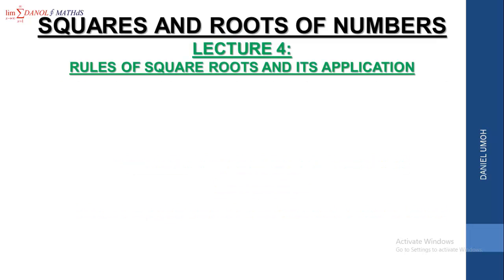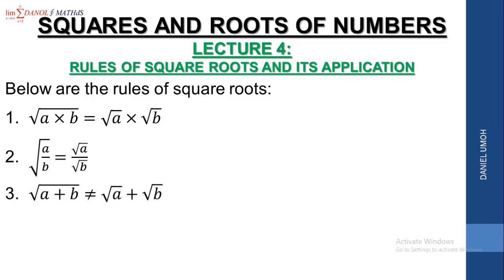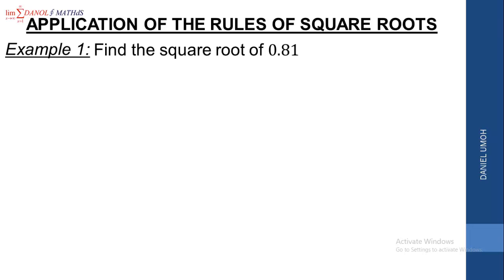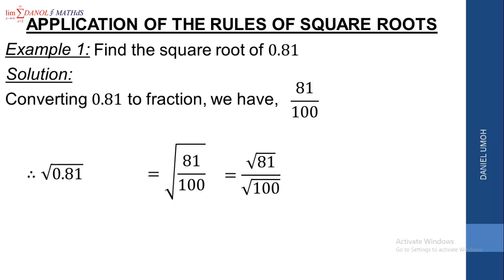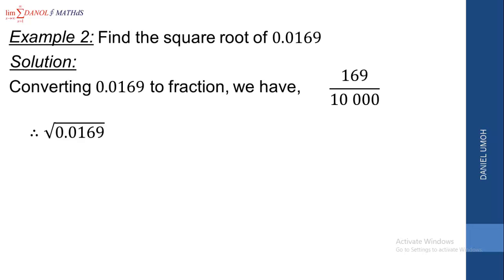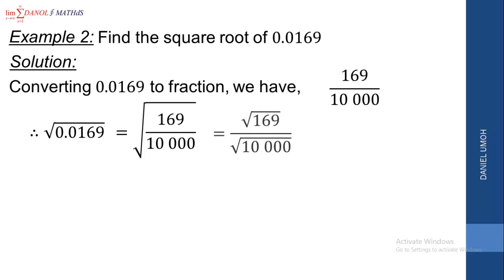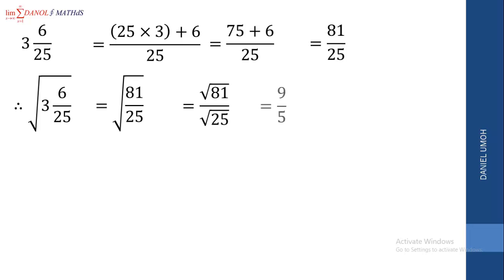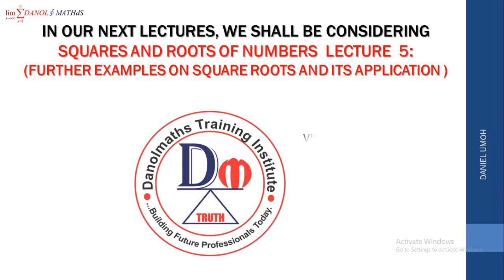SQUARES AND ROOTS OF NUMBERS LECTURE 4: RULES OF SQUARE ROOTS AND ITS APPLICATION | DANIEL UMOH